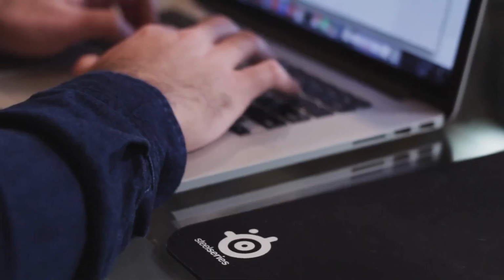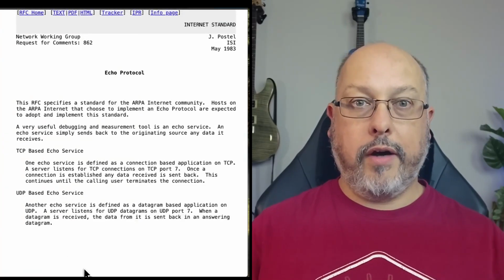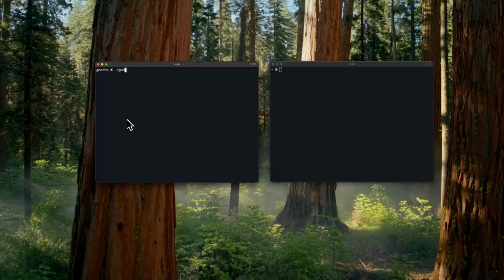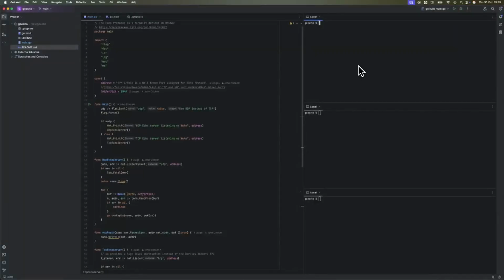Programming Projects: Build An Echo Server (To Learn Network Programming)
In this video, John Crickett guides you through building an Echo server from scratch, a great project for learning network programming. The project covers setting up the server, handling multiple clients, echoing data, and supporting both TCP and UDP protocols. It concludes with best practices for server shutdown and encourages further exploration into network programming projects like web servers and load balancers.

Echo server, network programming, TCP, UDP, concurrency, sockets

Takeaways

Build an Echo server to learn network programming.
Start with a basic server setup using sockets.
Handle multiple clients with threads or async tasks.
Echo data back to clients to test server functionality.
Support both TCP and UDP protocols for versatility.
Use Netcat or Telnet to connect to your server.
Clean up connections properly during server shutdown.
Understand the basics of internet protocols.
Explore further projects like web servers and Redis.

You can find more real-world programming projects that you become a better software engineer by building real applications on the Coding Challenges

If you'd like one delivered to your email inbox every week then you can sign up for the newsletter

If you want to join the Coding Challenges community on Discord it's